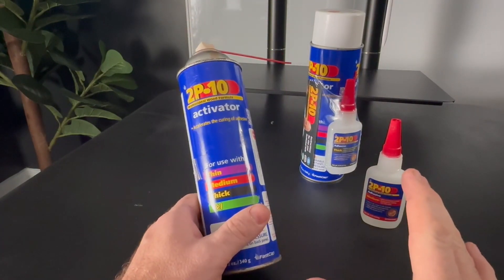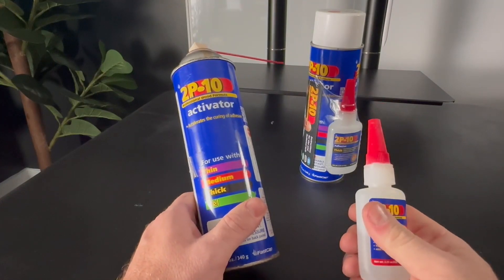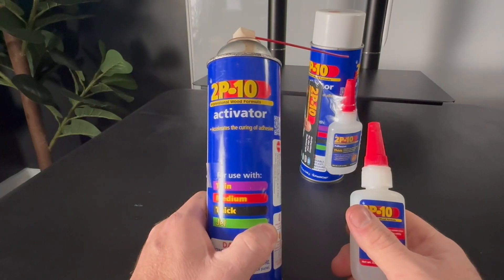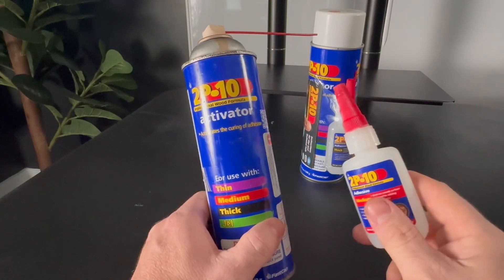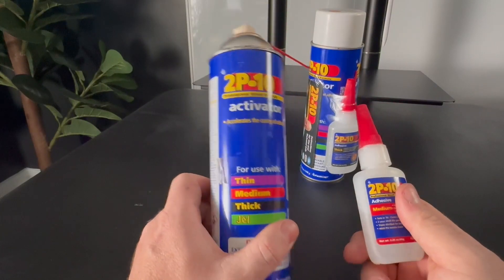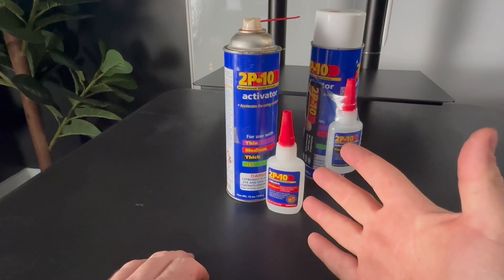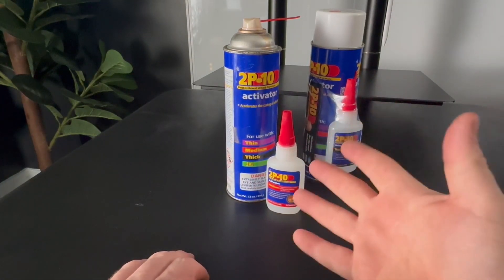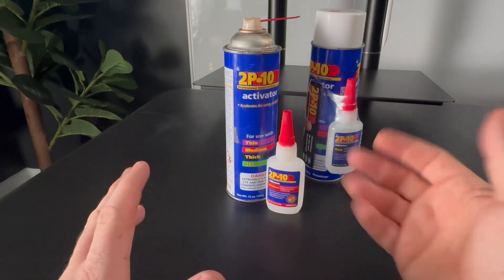FastCap 2P 10 Super Glue Adhesive 2 25 oz Thick + 12 oz Activator Review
✅ Current Price & More Info (US)